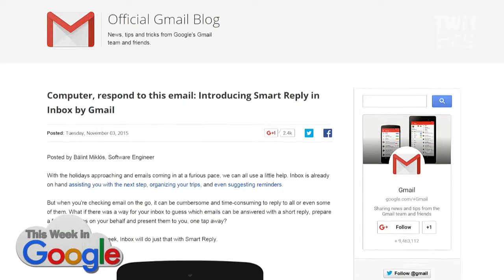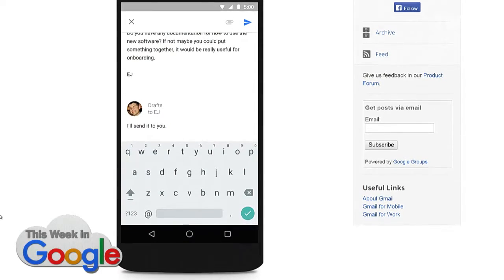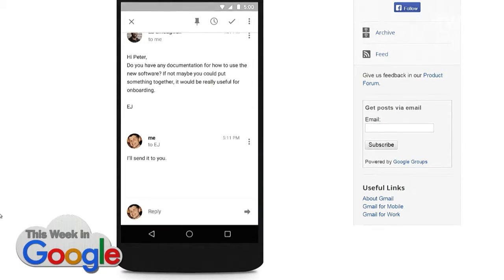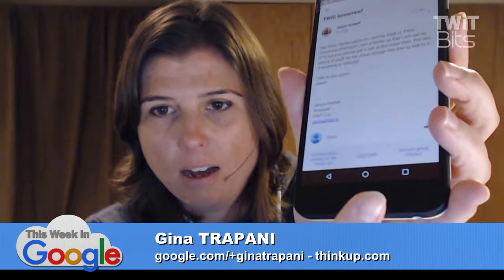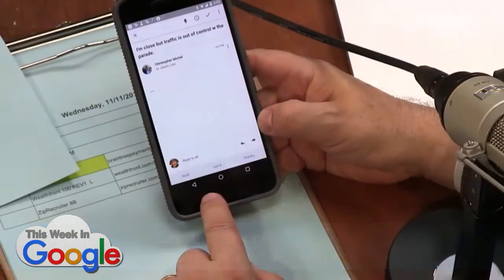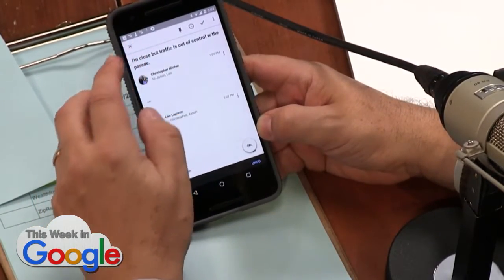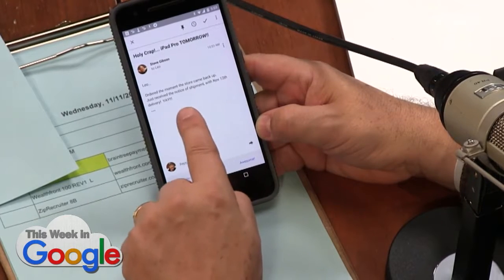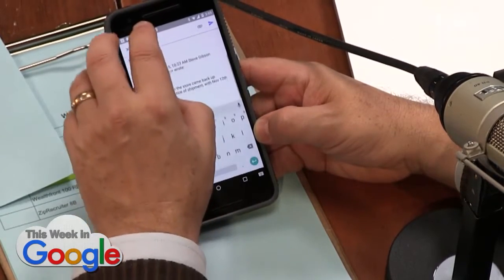Smart Reply in Inbox: This Week in Google 326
Google rolls out Smart Reply for Inbox.For the full episode,